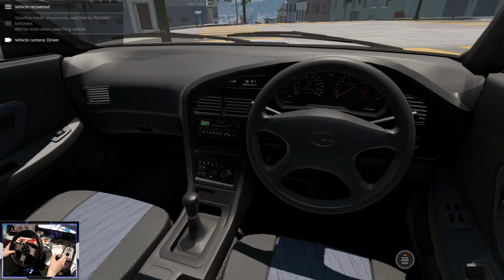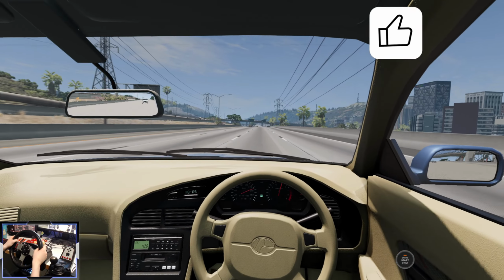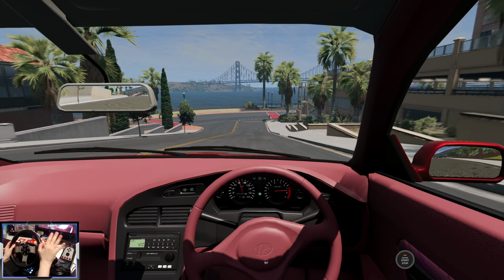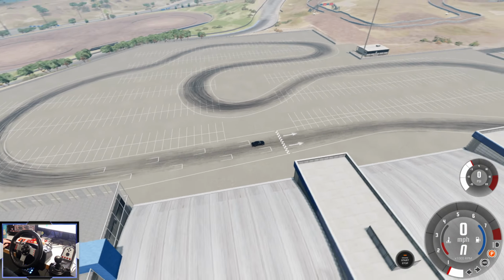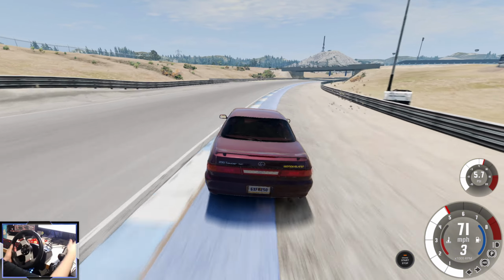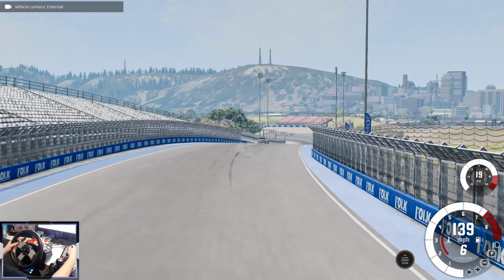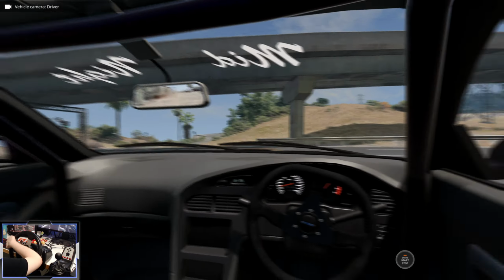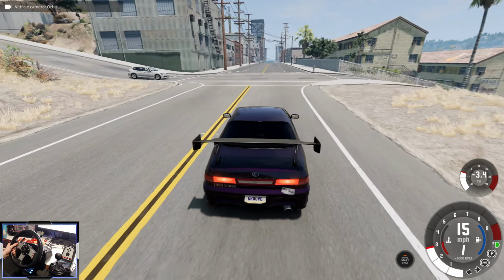WHAT Is An ELDY!? - BeamNG Mods - Arima Monica ELDY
What even is an ELDY? Let's find out as we test this epic 90s Japanese sedan mod for BeamNG! This is the Arima Monica ELDY by CanCan, a stylish sedan with a bunch of epic variants! We'll test it to the limits as we try out its amazing variants.

Music from the "Tokyo Highway Battle" series of games.